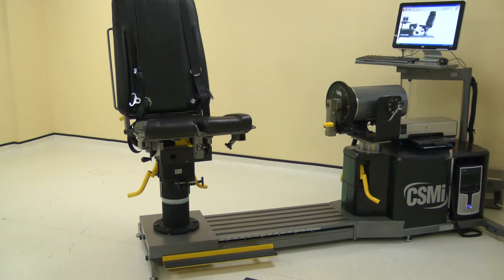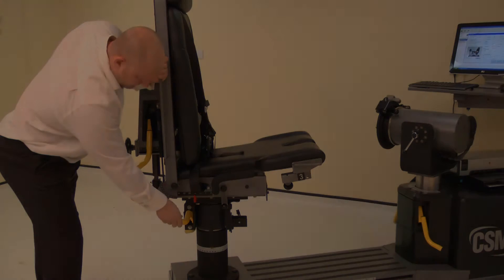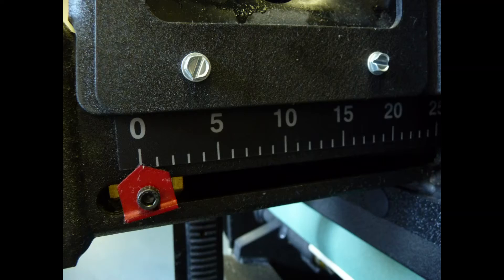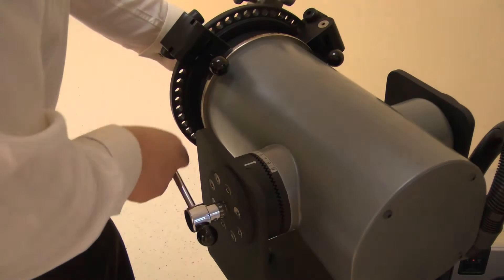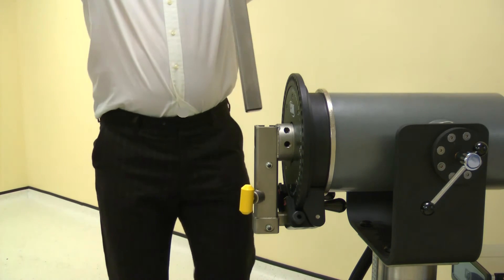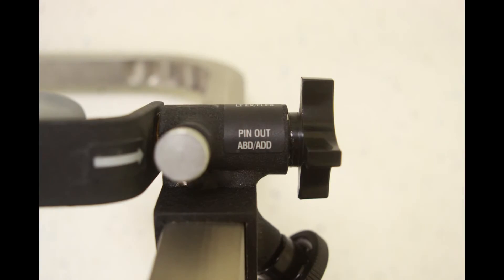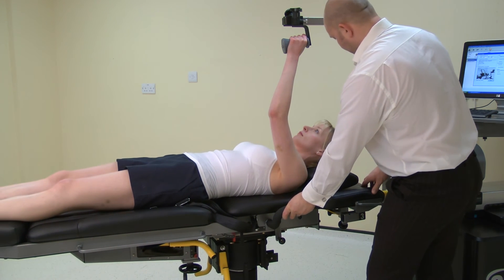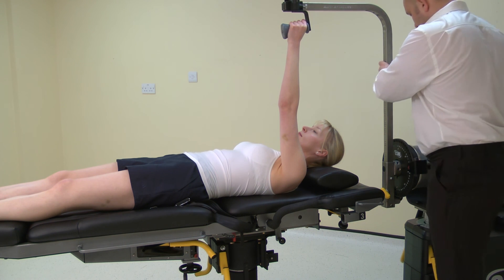Shoulder horizontal abduction adduction supine isokinetic Humac or Cybex Norm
How to set up the Cybex or Humac Norm to perform an isokinetic shoulder horizontal abduction and adduction test supine. Positioning the machine and the patient.